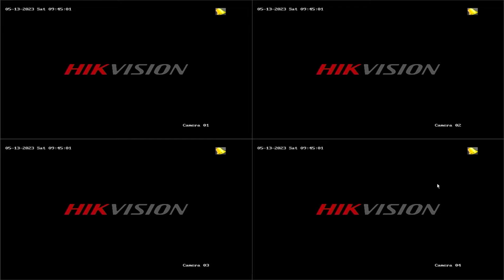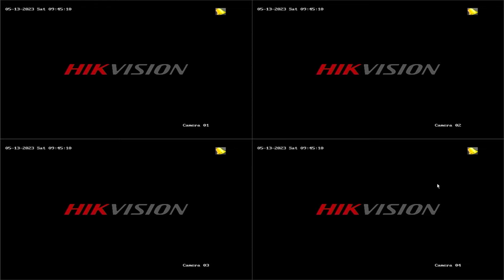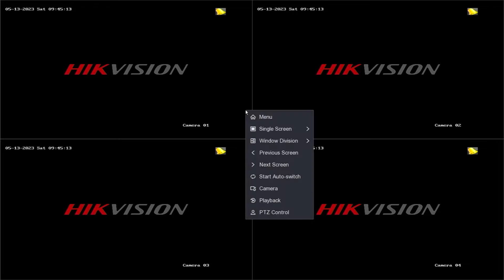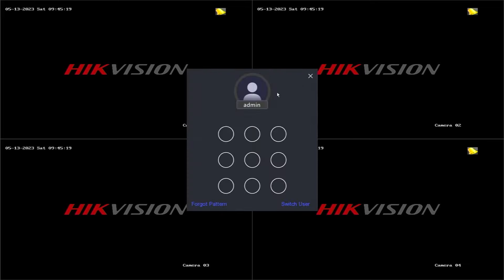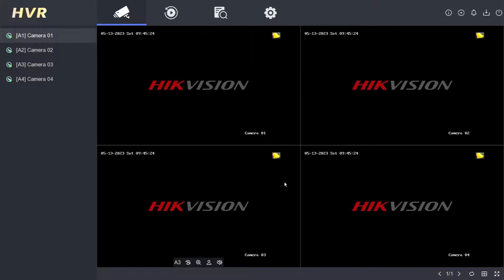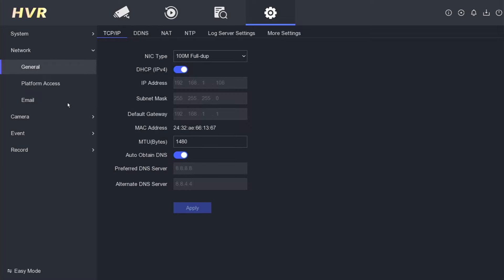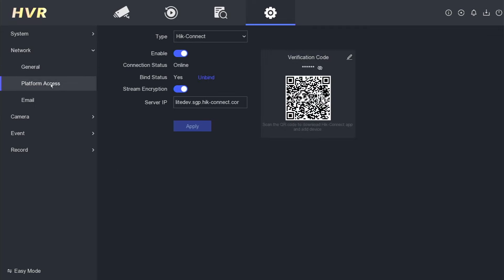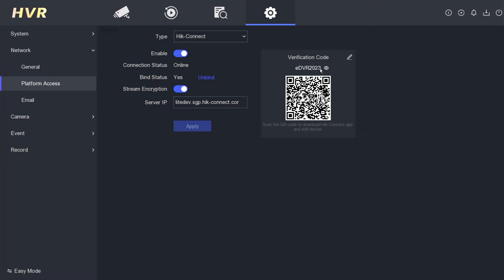[NEW UPDATE] How To Find Verification Code For Hikvision DVR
This Video Explain [NEW UPDATE] How To Find Verification Code For Hikvision DVR. This verification code is required when setting up the hikvision device in the hik-connect application. We can find hikvision dvr verification code on the label device or on the menu platform access.